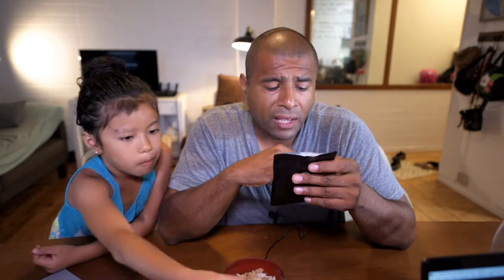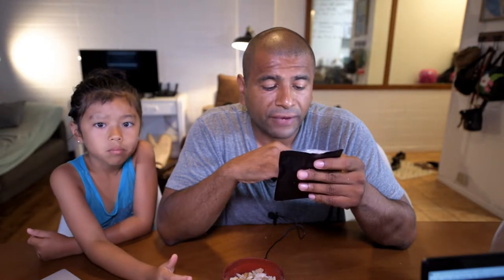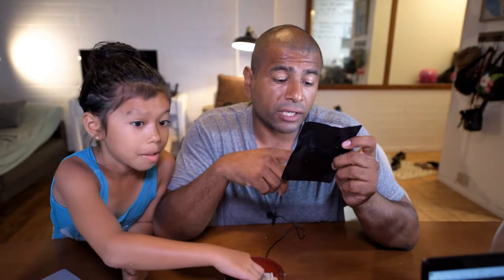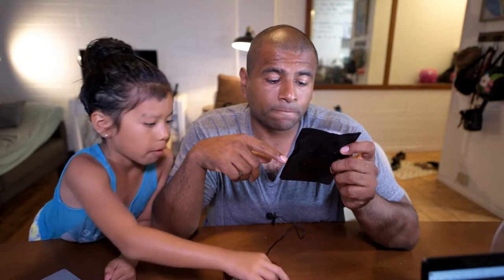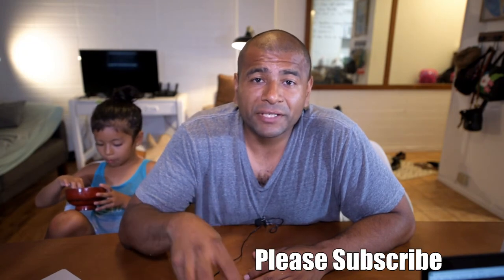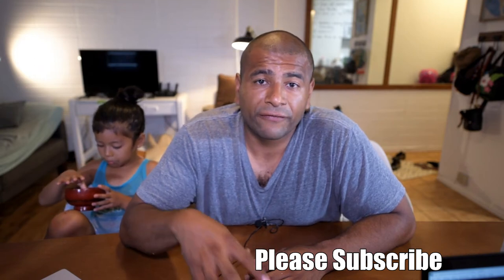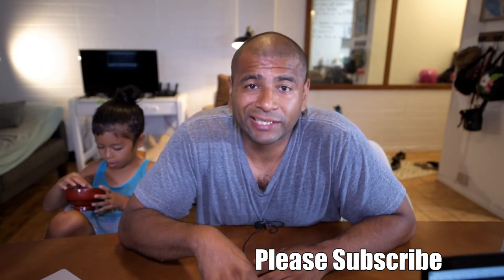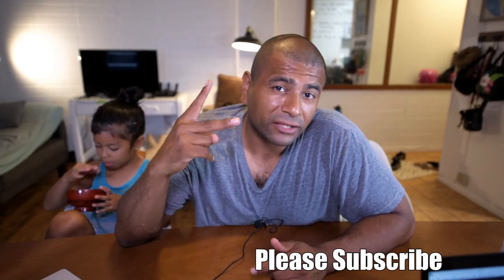Keto Baking Co, Gra-POW! | Keto Taste Test